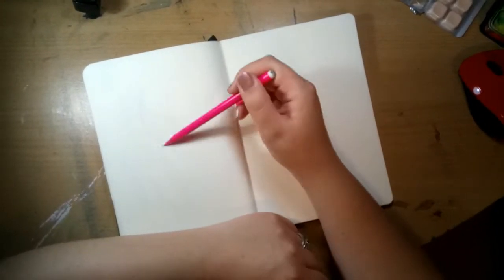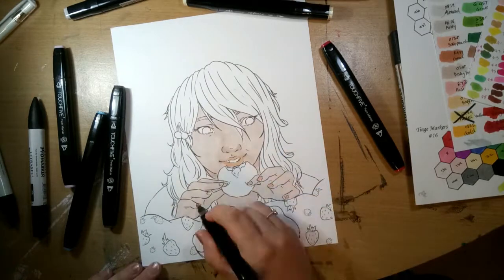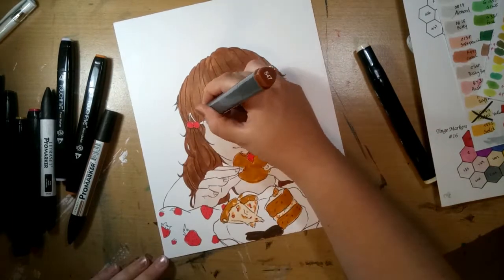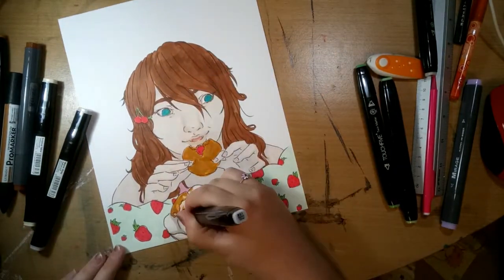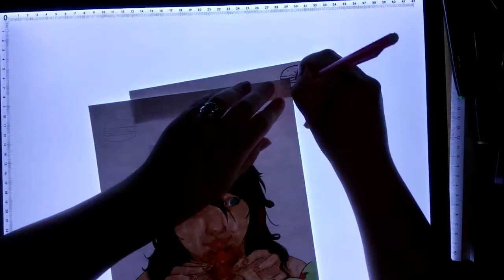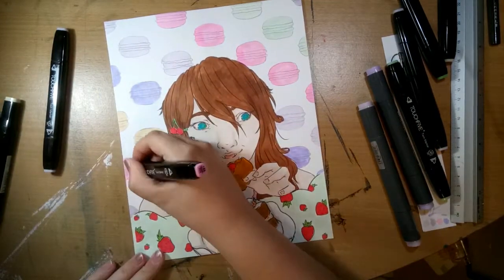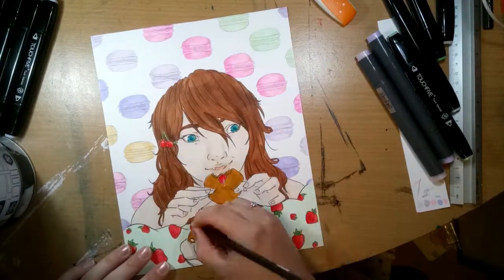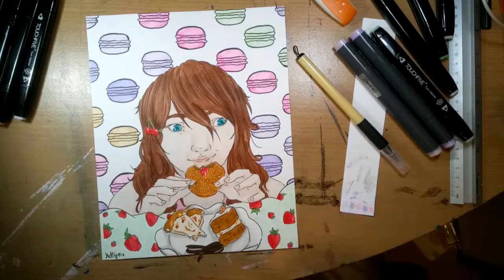COLLABORATION WITH DORYS STORIES